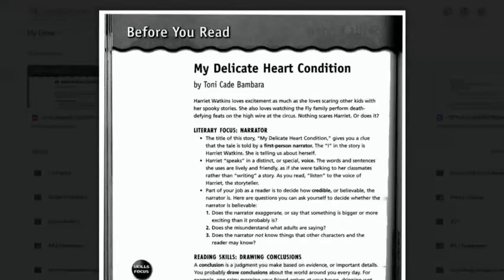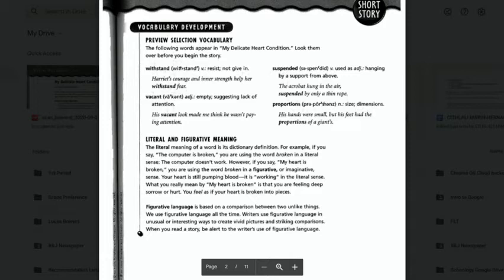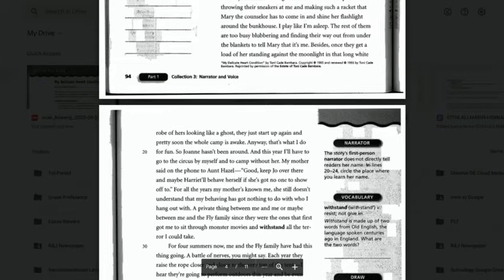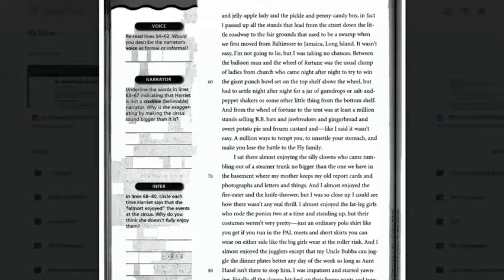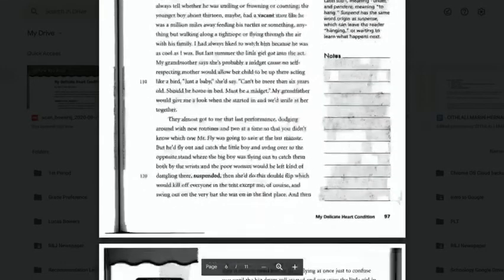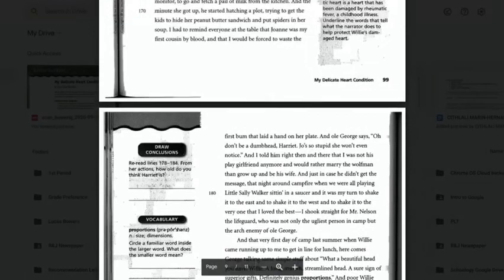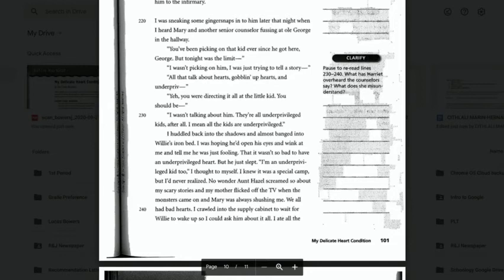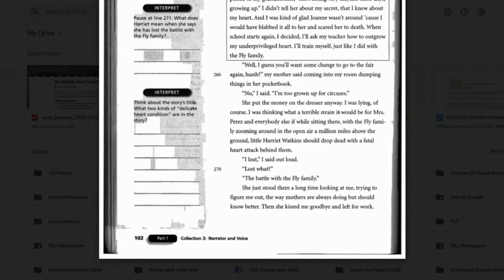My Delicate Heart Condition